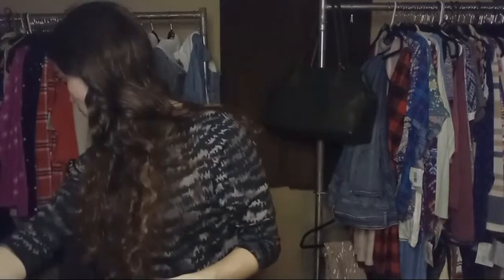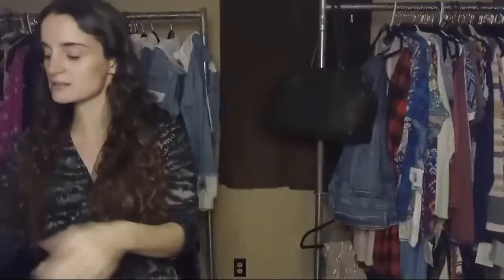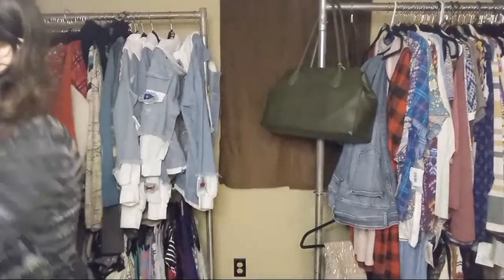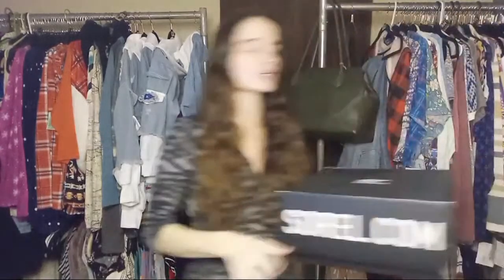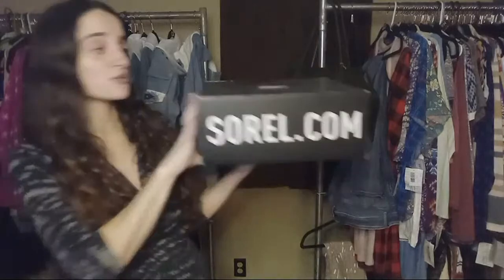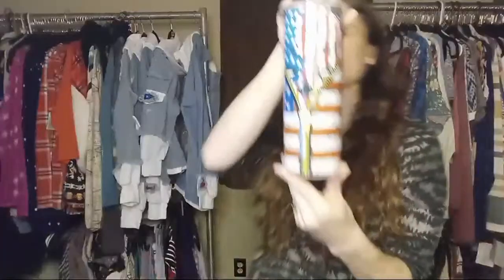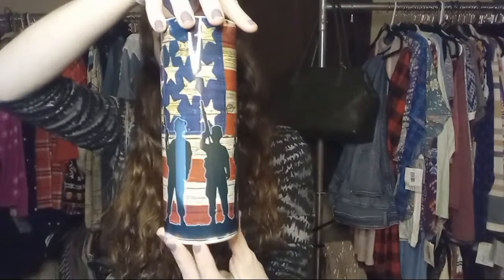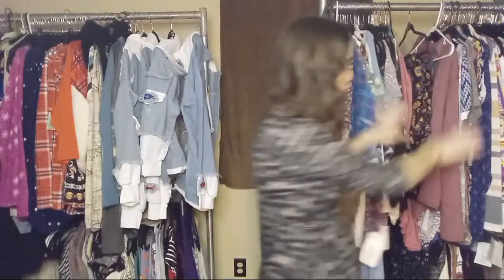Shop For Less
Invoices are due within 24 hours
Shipping takes place once a week and we DO offer combined shipping
Do not claim, if you can not pay within 24 hours

LOCAL PICK UP IS AN OPTION. We are located in Northwest Indiana

Happy Shopping